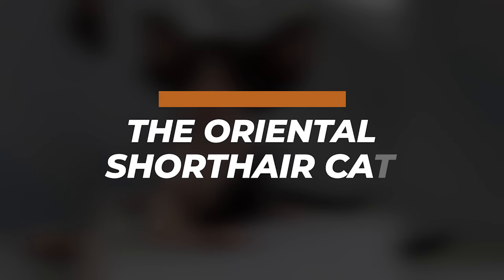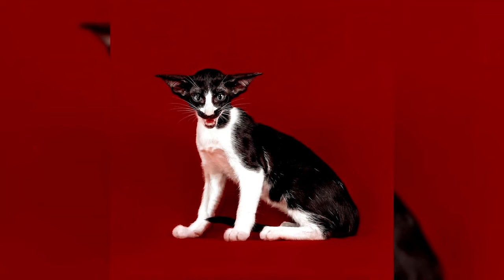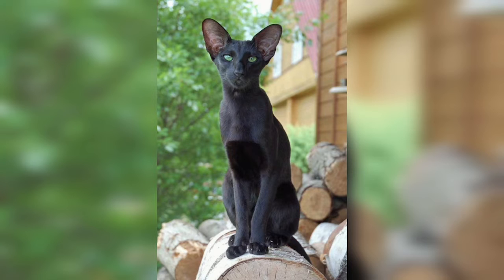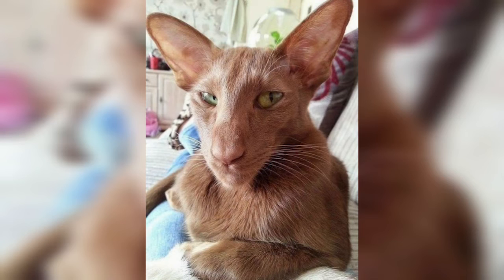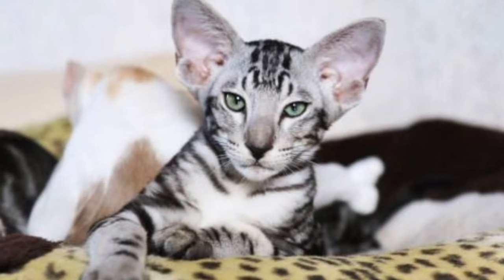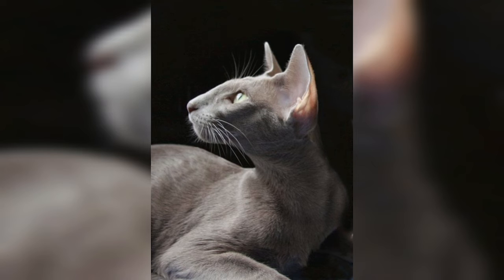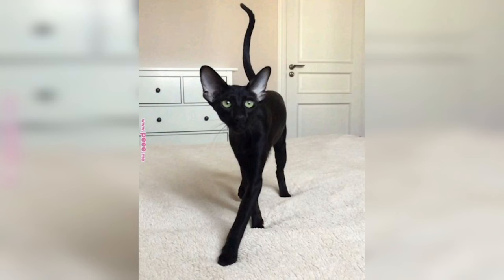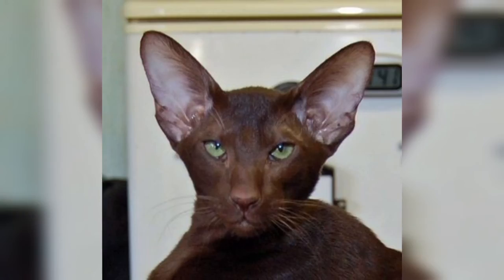🐱 Cats 101 🐱 ORIENTAL SHORTHAIR CAT - Top Cat Facts about the ORIENTAL S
ORIENTAL SHORTHAIR CAT - Top Cat Facts about the ORIENTAL S

The Oriental Shorthair Cat, Foreign Type Cat, Intelligent Cat, Thai Genetic Cat, Medium-sized Cat, Muscular Cat, Social Breed Cat, Best Cat Breeds for Pets, Cats Breed,